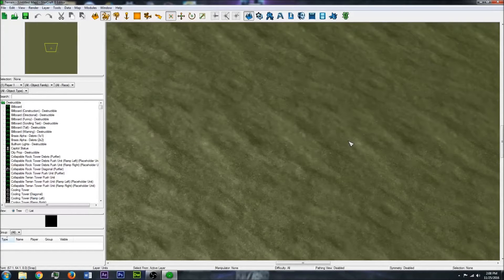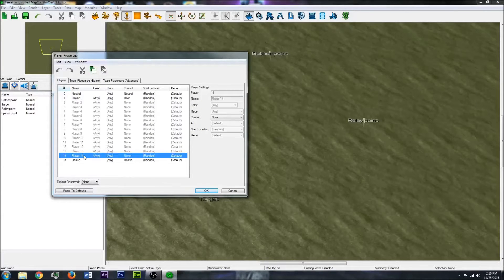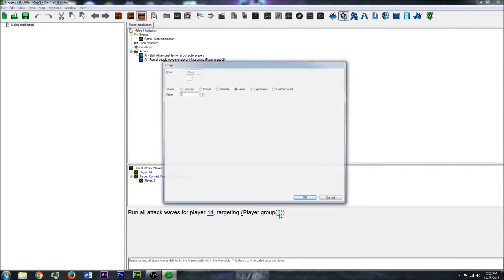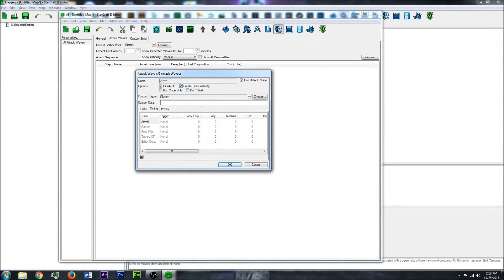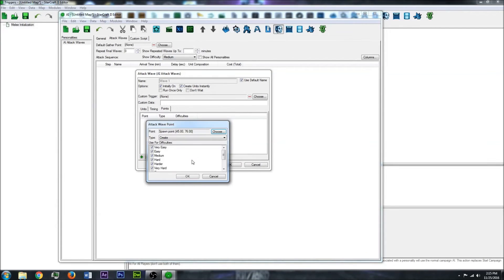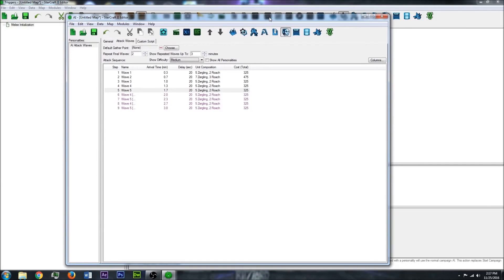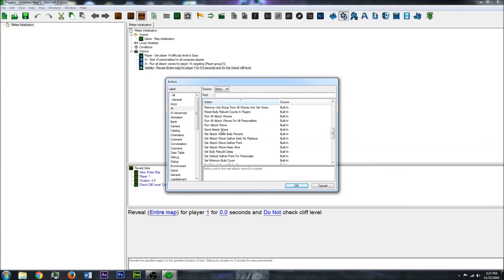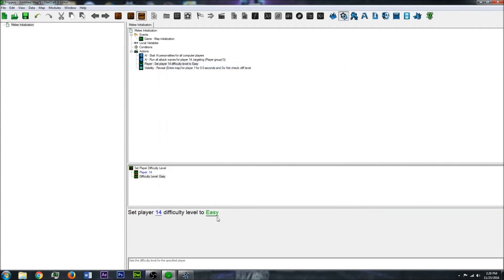Sc2 Editor: AI Waves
This video shows the basics of the AI editor using the StarCraft II Editor.